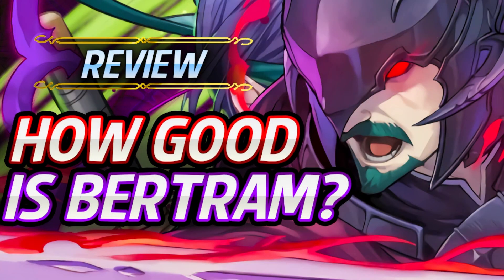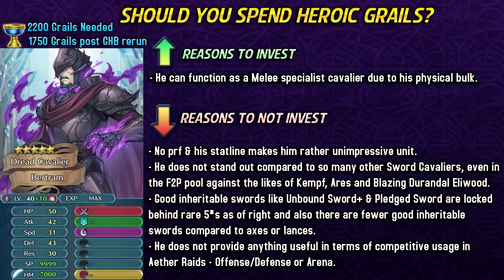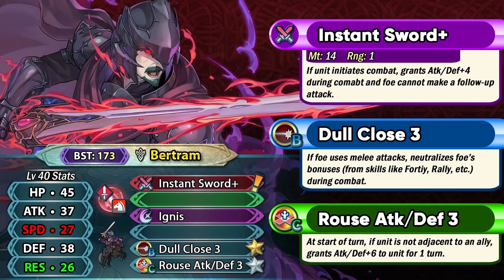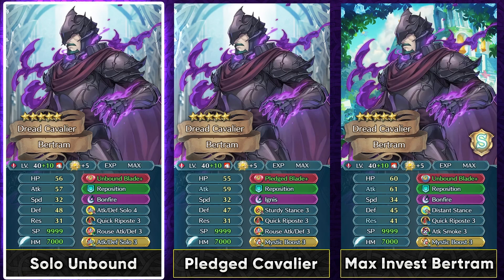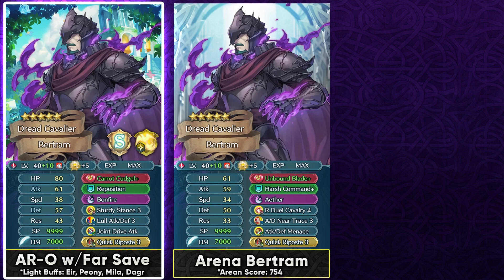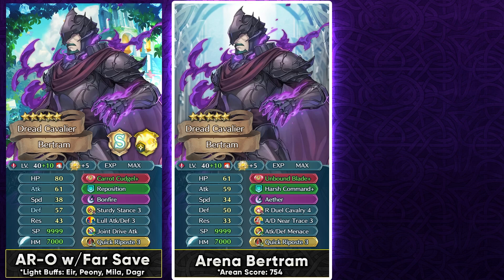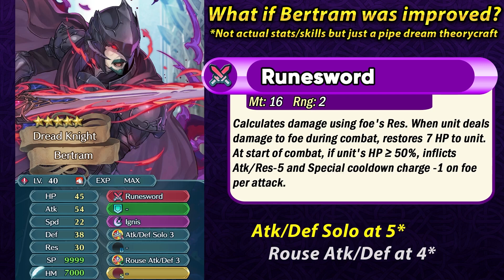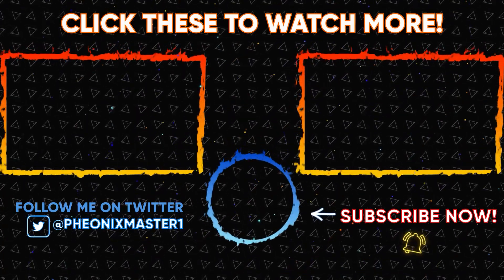DREAD CAVALIER! How GOOD is BERTRAM? Analysis & Builds + What if he had a Prf weapon [FEH]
What's up guys, I am Pheonixmaster1, and welcome to my unit review series for Fire Emblem Heroes. I review Bertram who came as a Grand Hero Battle F2P Unit along with the 'New Heroes & Ascended Laegjarn' banner which is a Path of Radiance Banner.

I discuss the following topics in the video:-

0:00 Bertram Analysis
2:57 Bertram Builds - Budget
3:30 Bertram Builds - High Investment
5:07 Bertram AR & Arena Builds
7:30 What if Bertram had a Prf weapon - Runesword?